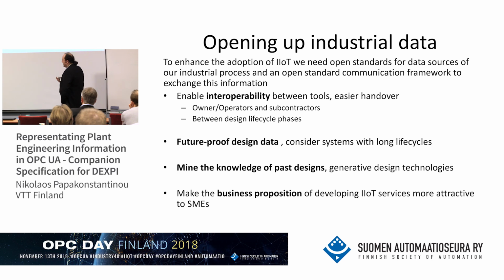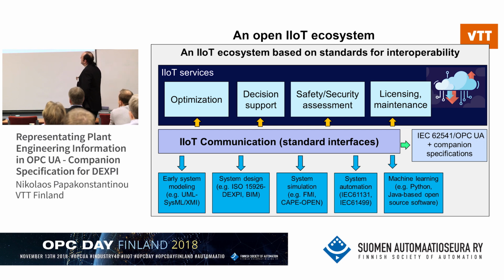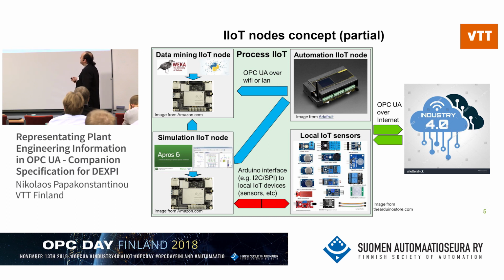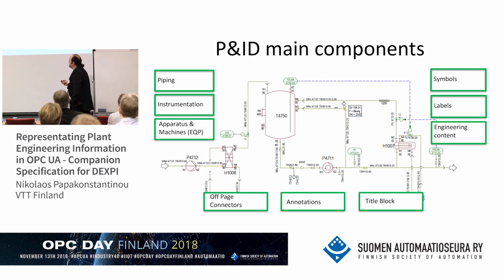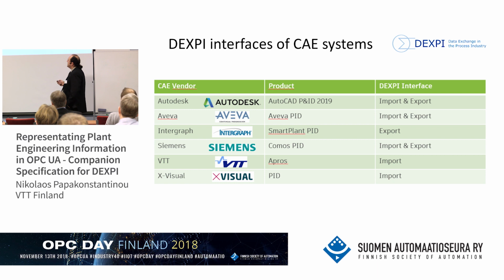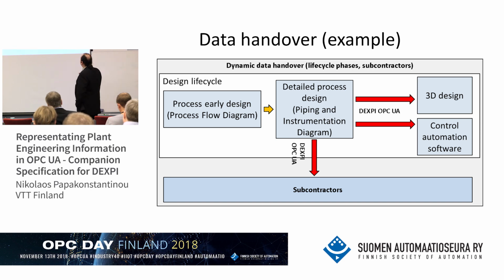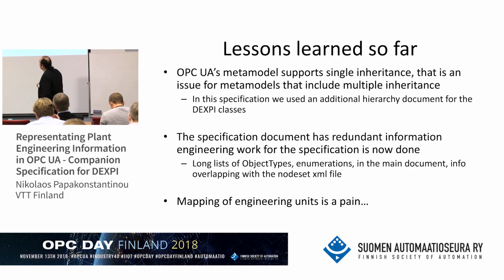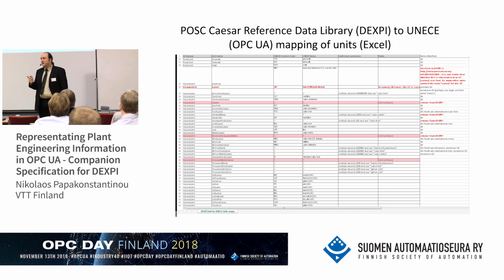Representating Plant Engineering Information in OPC UA - Companion Specification for DEXPI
Nikolaos Papakonstantinou, VTT Finland